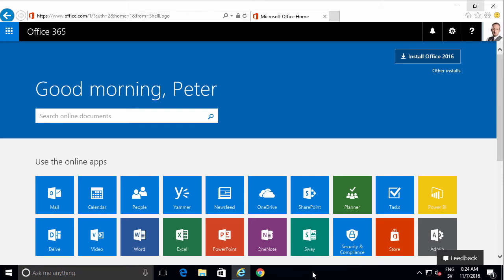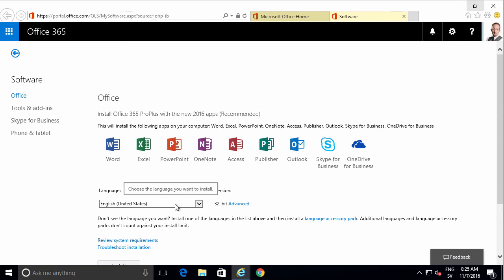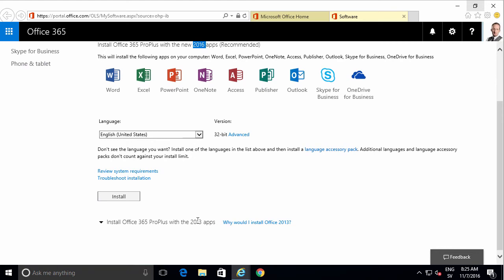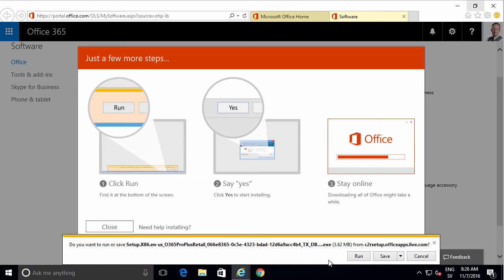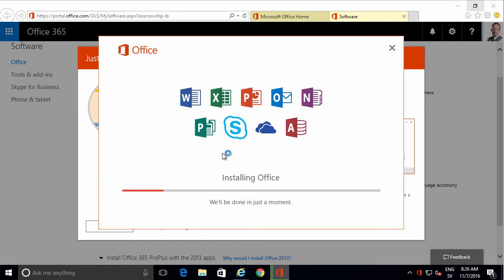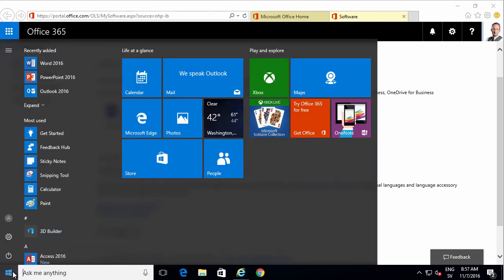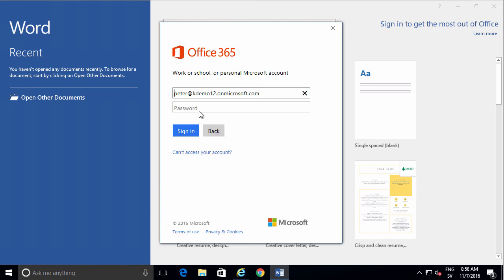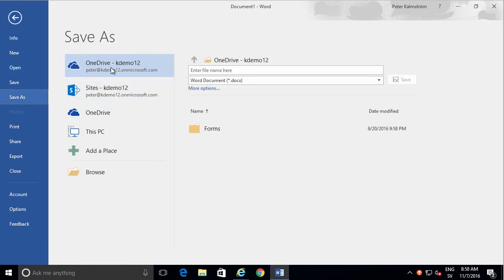Office 365 from Scratch – Install Office 365 Pro Plus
In this demo in the Office 365 from Scratch series Peter Kalmström, shows how to install the Office desktop applications.